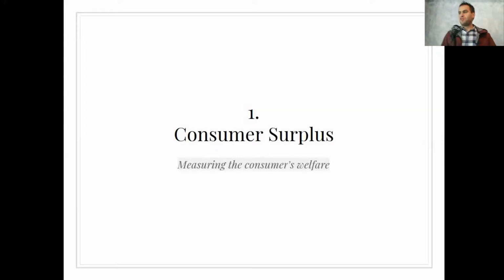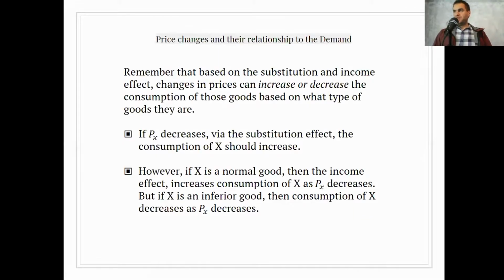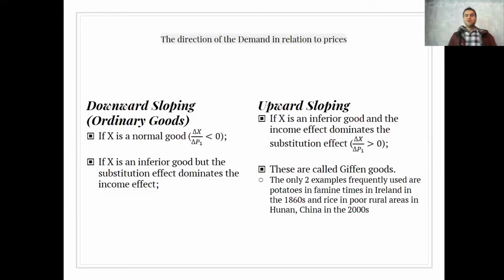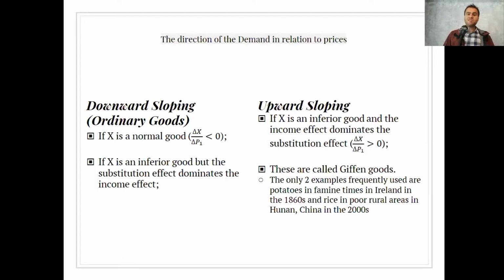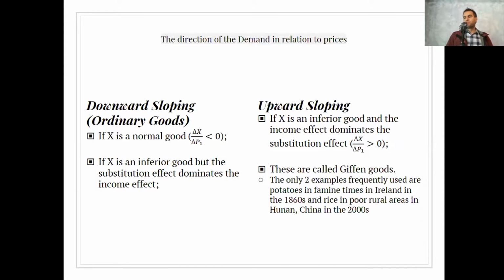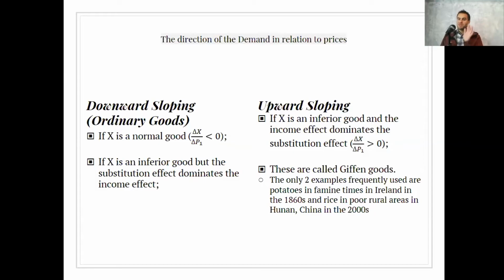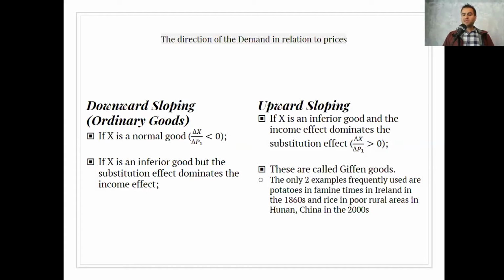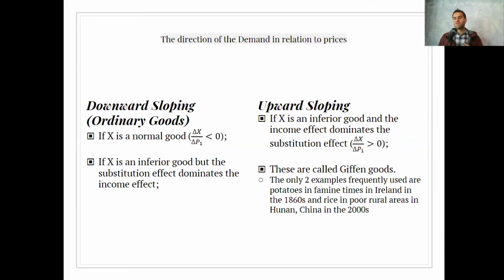What are Giffen goods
Giffen goods are those very strange type of goods that have upward sloping demand. In this video, we answer what they are and explain the mystery of the upward sloping demand.